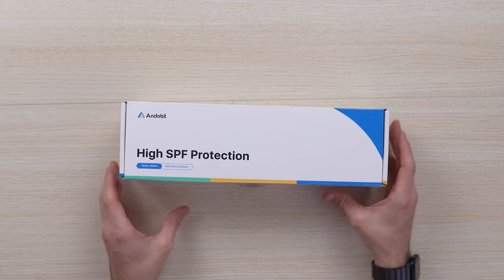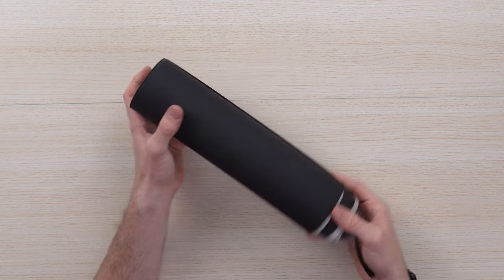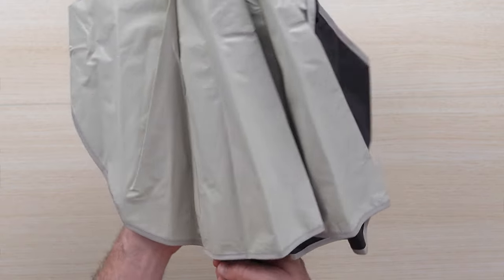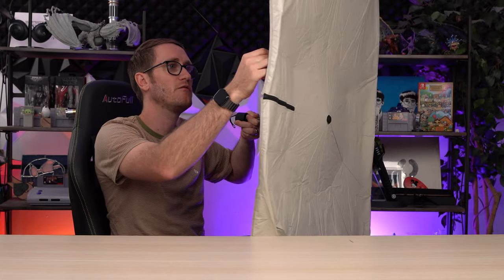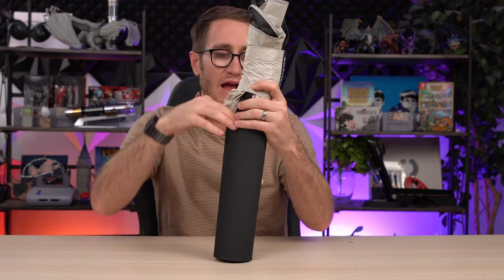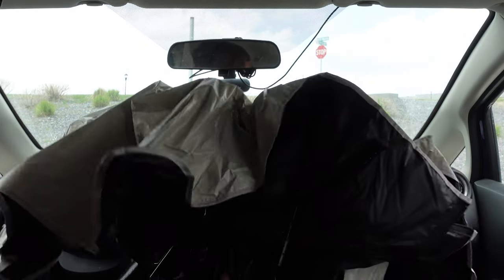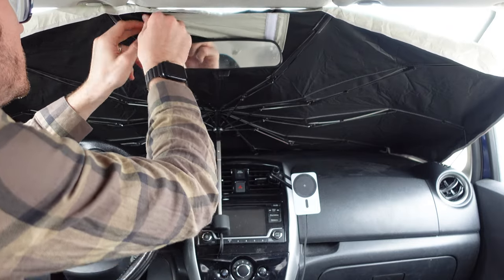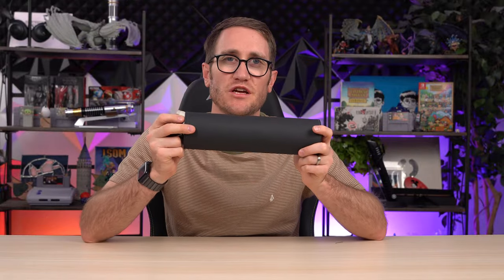Andobil Car Dashboard Sun Shade